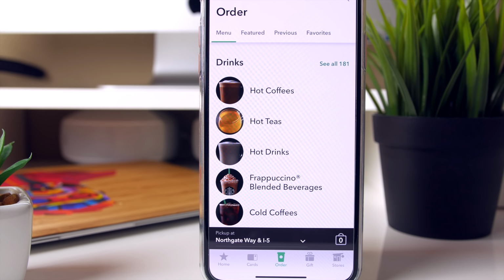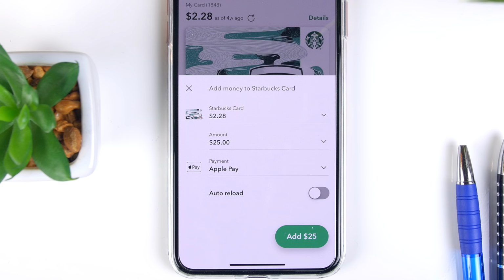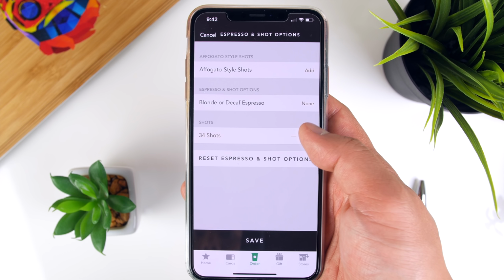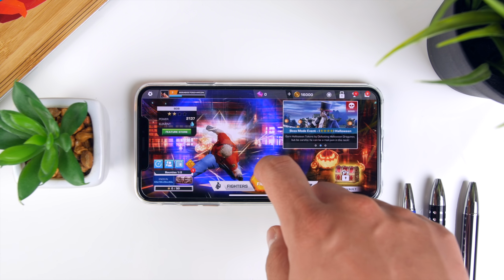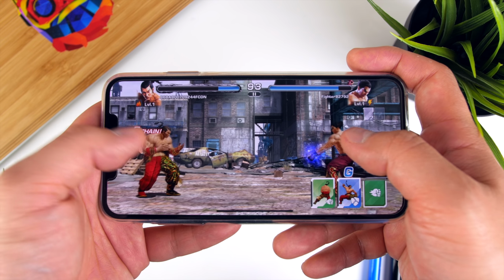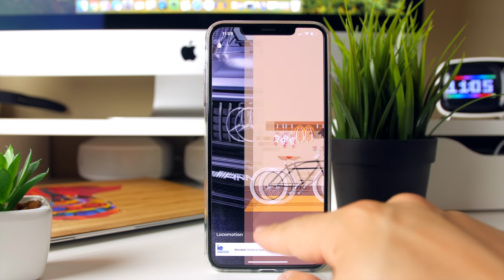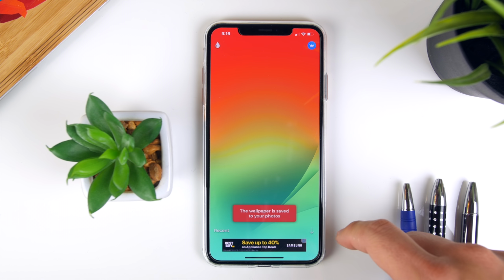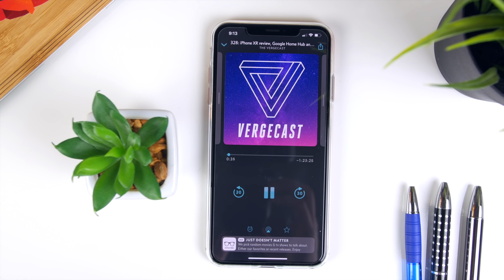BEST APPS FOR IPHONE XS MAX - November 2018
This is a video of the best apps for the iphone XS max for November 2018.

Music: Zalenn & Shadowkey - Let You Go (ft. Chelsea Paige & Ebby)

My Gear:
1. Canon 70D
2. Panasonic G7
3. Sigma 18-35mm F/1.8 Lens
4. Blue Yeti Microphone
5. Rode Video Micro
6. 2015 iMac
7. Bose QC25 Headphones
8. Divoom Timebox Speaker
9. Limo Studio Lamps